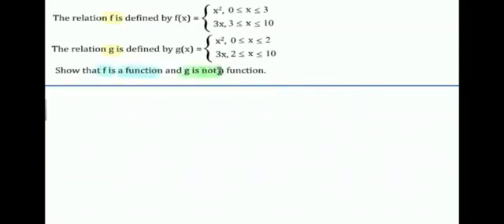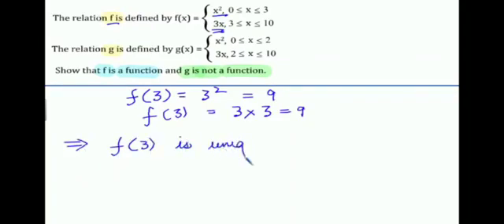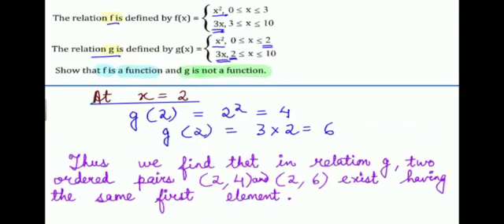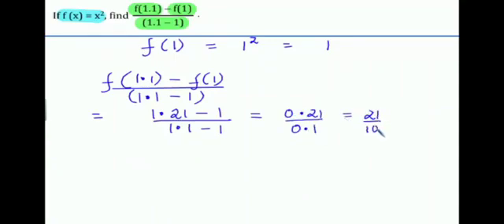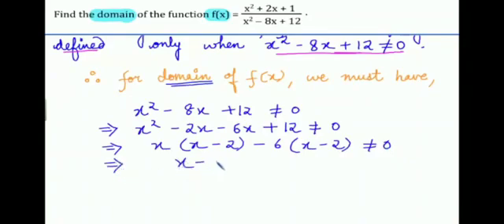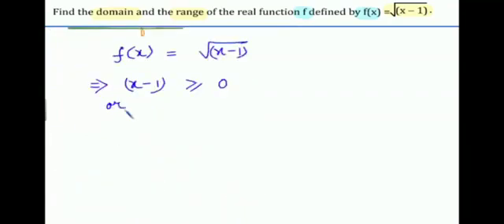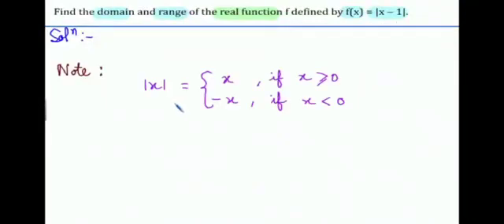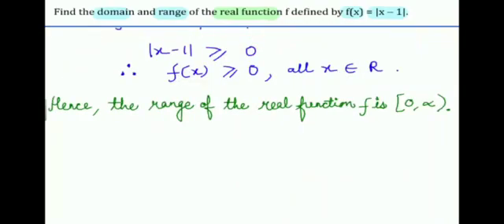Std 11 Maths Ch 22